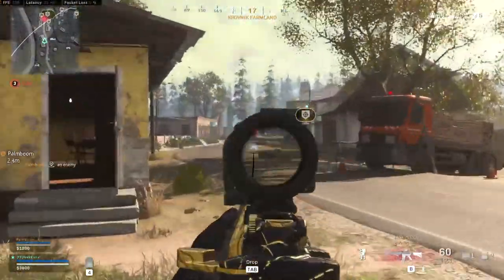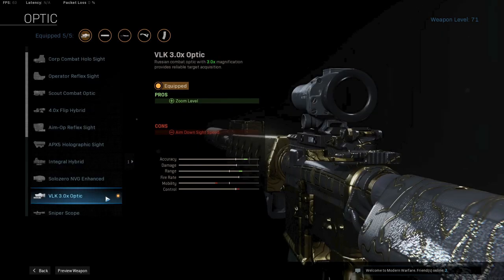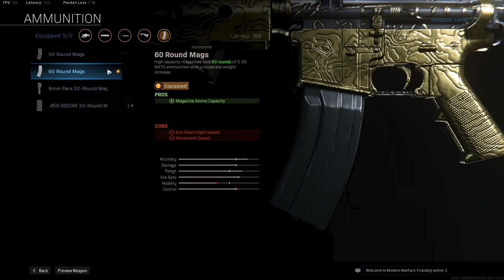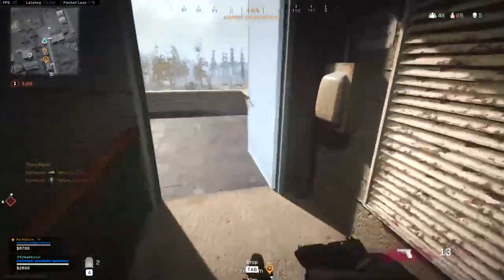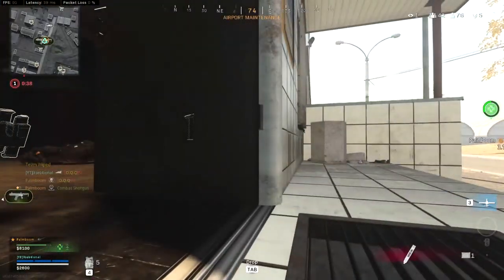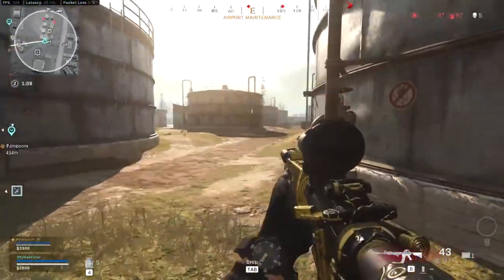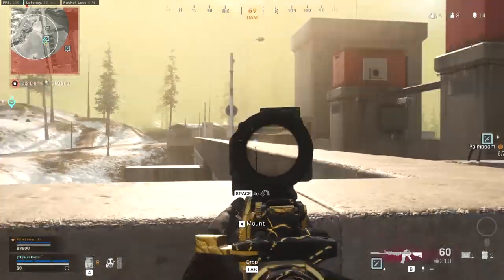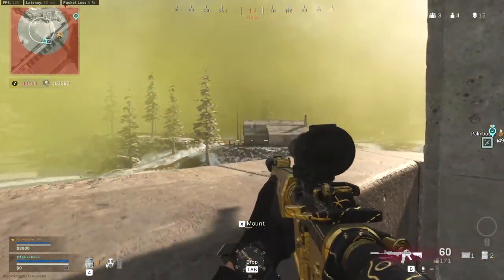*NO RECOIL* M4A1 Class Setup in Season 5 Warzone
What is up everyone! Today we are looking at the M4A1. The M4 has always been a fan favorite in any Call of duty game but in Warzone it has had its ups and downs. In the first few weeks, the M4 was considered an S tier choice in Warzone. But pretty quickly people begin to notice that the Grau was better suited for Warzone. And even after that, The Bruen, M13, and the Kilo are al more beloved in Warzone right now. But today we are going to look at what the best possible M4A1 class setup is in season 5 and after that, I had a great game with that particular build as well! So stick around until the end!

Song: Cherry Blossom - Ottom